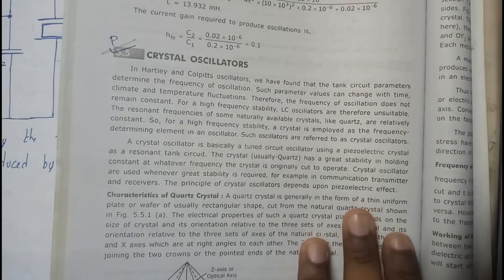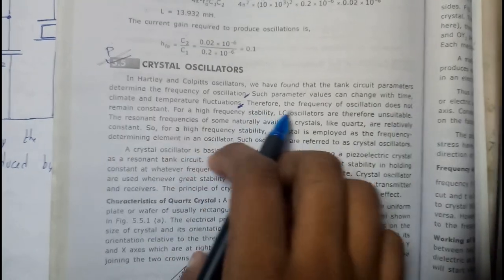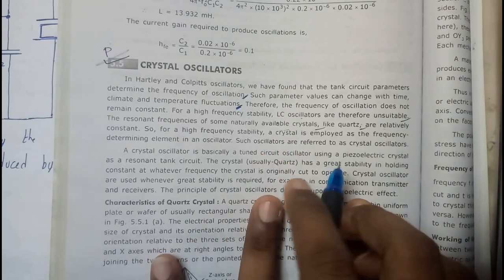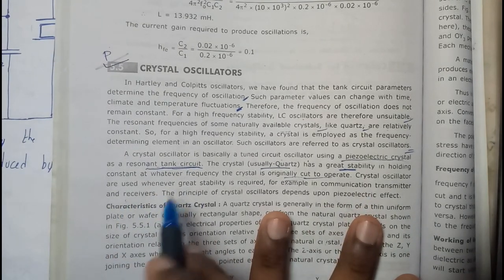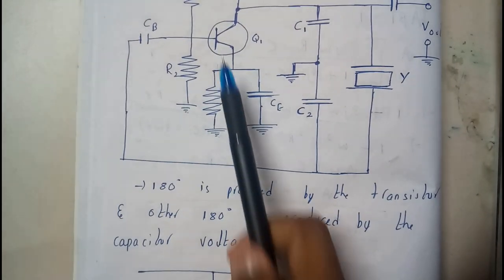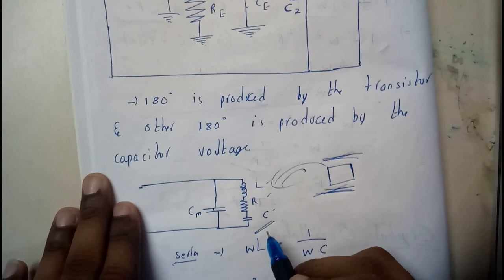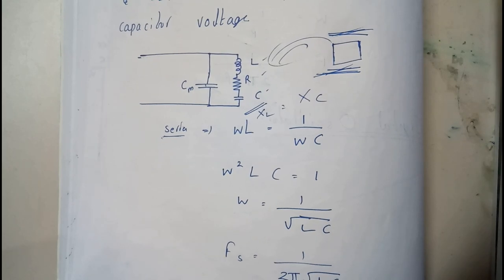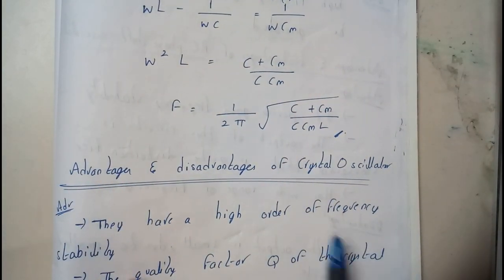all about crystal oscillator ||BE||OU EDUCATION